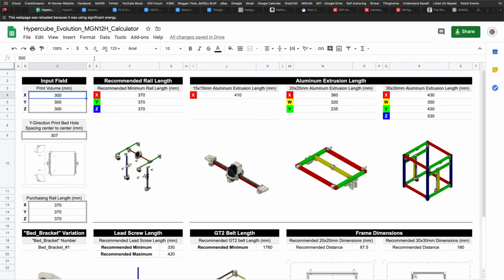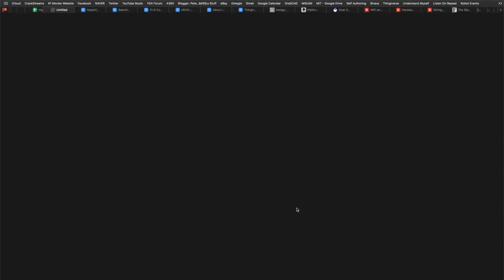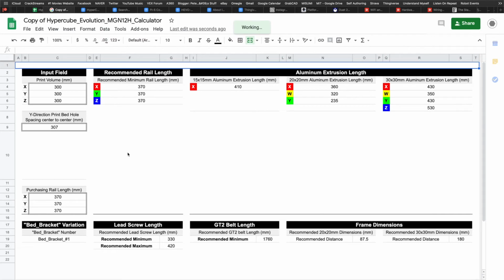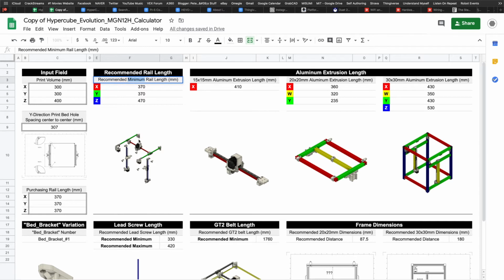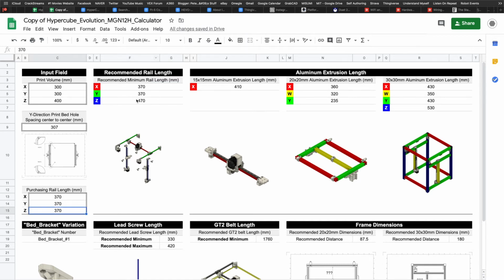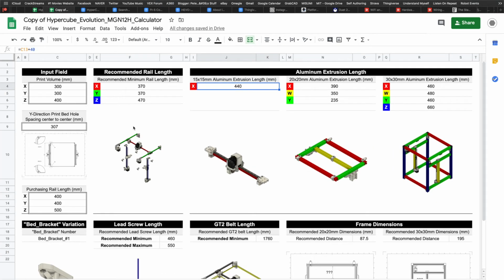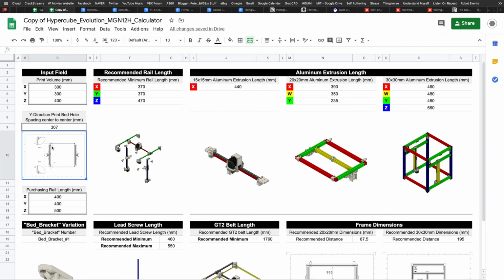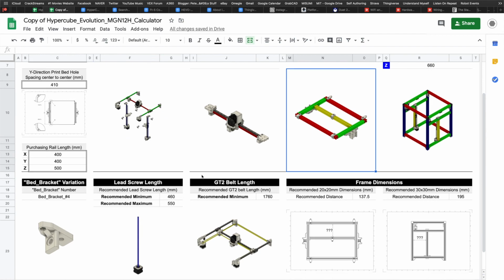Hypercube_Evolution_MGN12H_Calculator: Explained